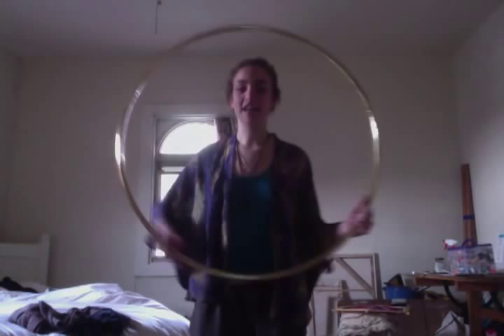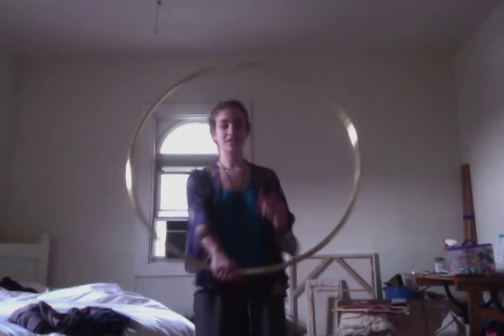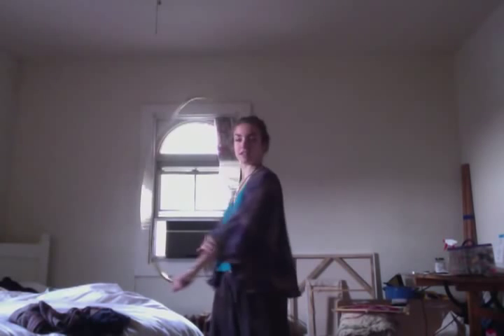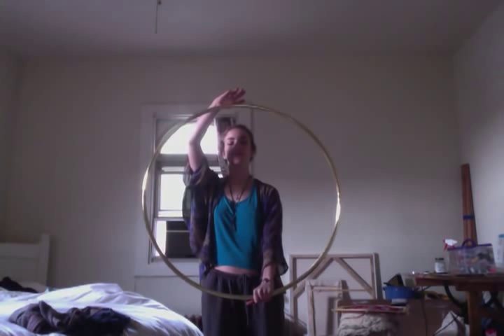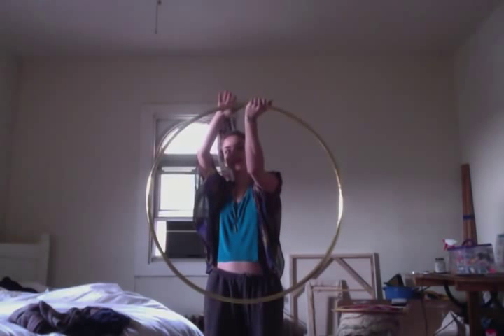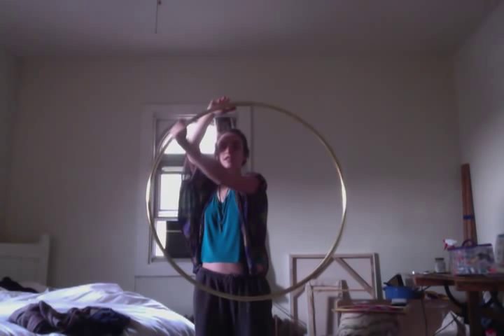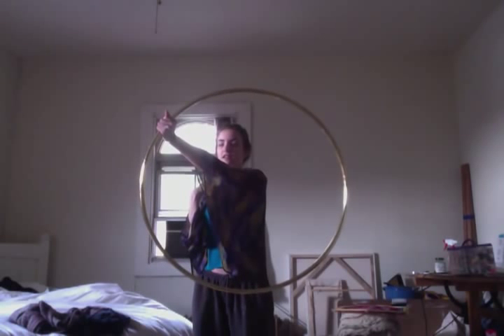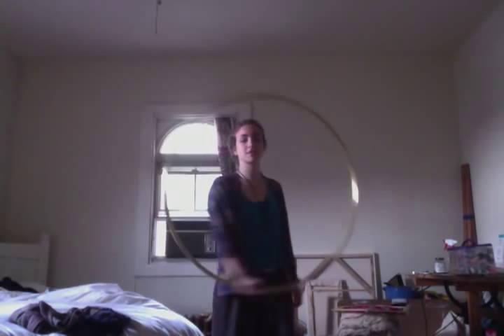Beginner - Basic Hoop Isolation Tutorial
In this video I'm using a 3/4"HDPE hoop that is about 34" in diameter. Looking for some metallic performance hoops of your own?

So... finally catching up on some long over-due tutorials! here is one for a basic isolation. very easy to learn and inspiring! (I think- because once you do an isolation it opens up the world of hand hooping. )
This teaches the theory behind it, how to do it front, back, and with both hands (really important to learn to open up more options for yourself in the future!